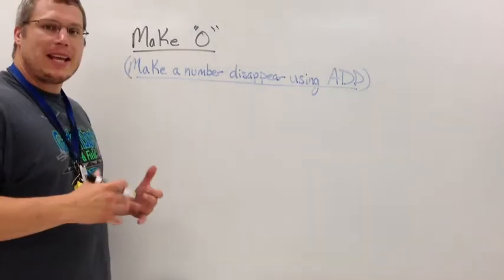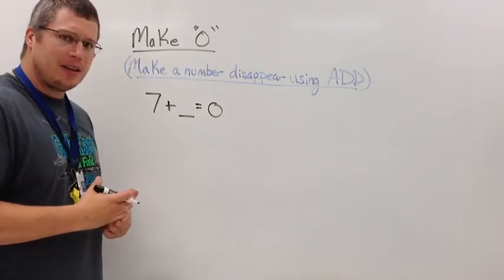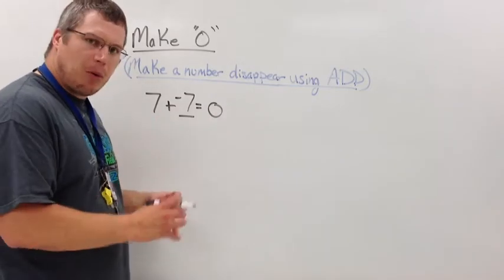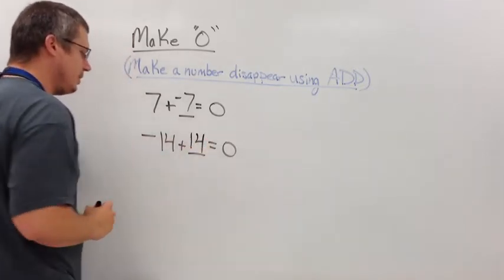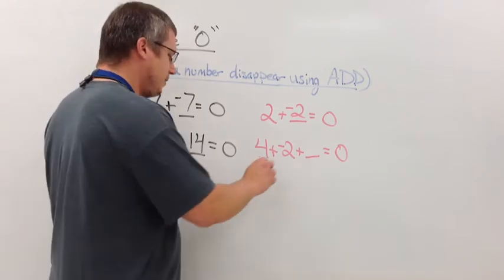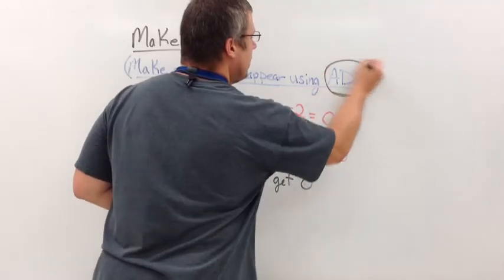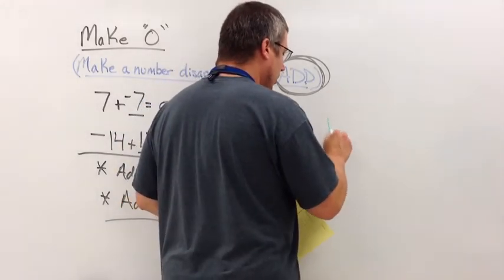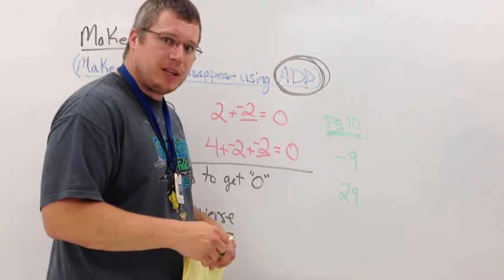Make "0" - Additive Inverse